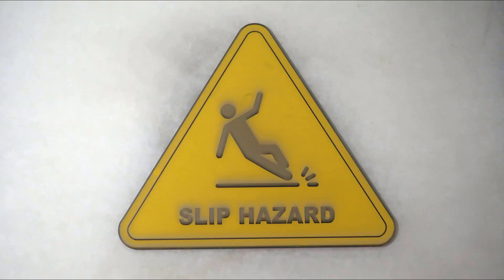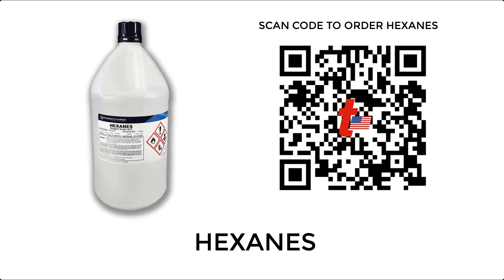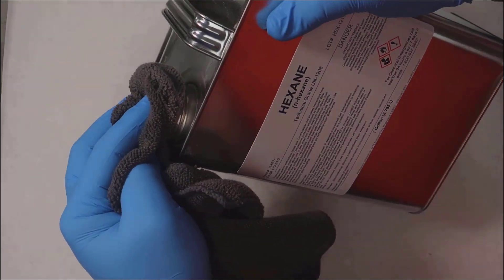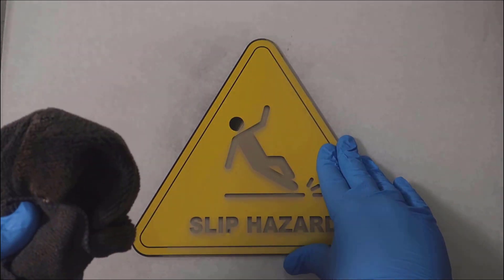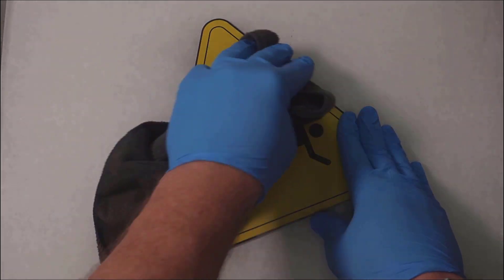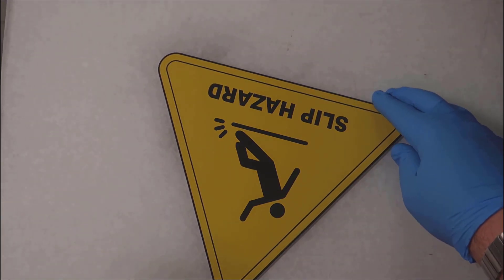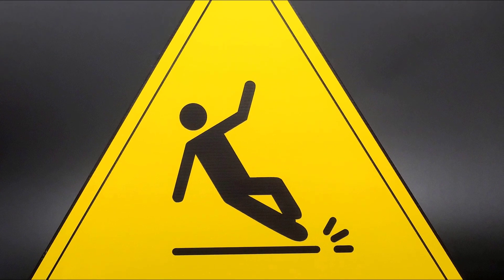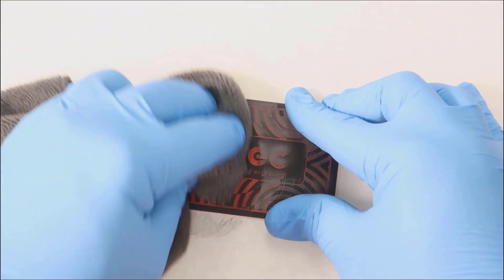Laser Hack: Cleaning Plastics with Hexanes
Laser Dave has a quick and easy LaserHack to help you effectively clean your laser processed plastics and acrylics!

Be the first to get updates!